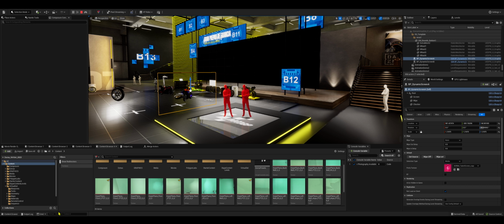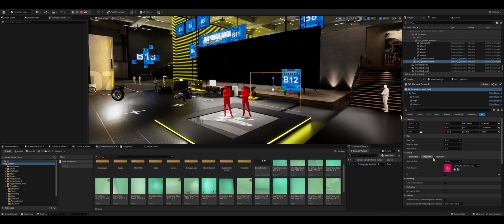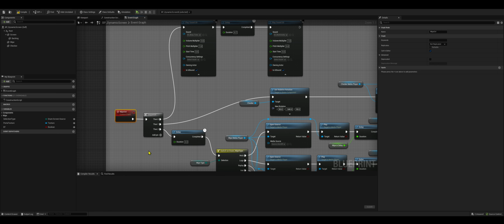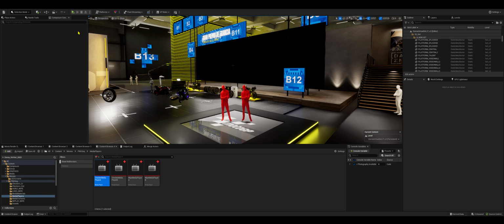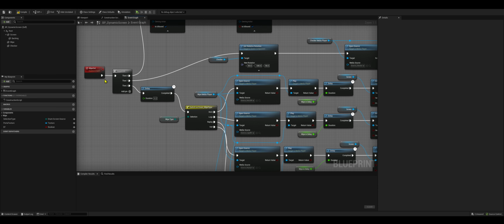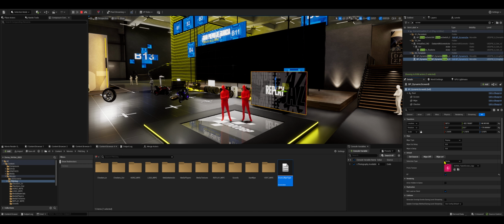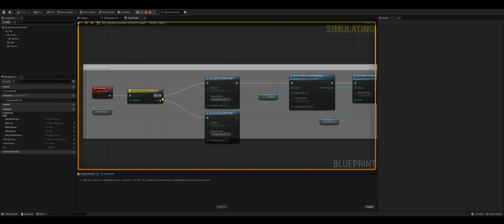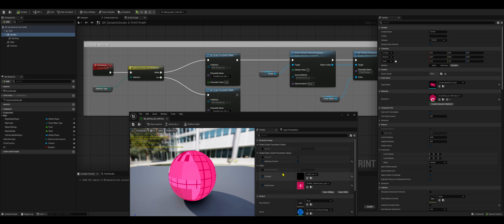Disguise - Virtual set dynamic screen overview